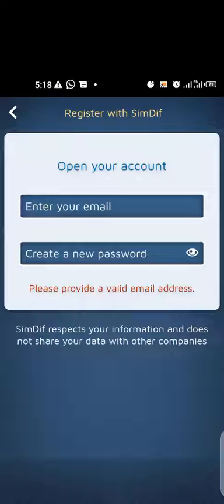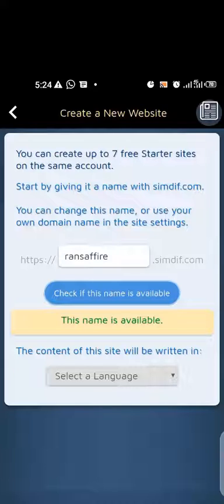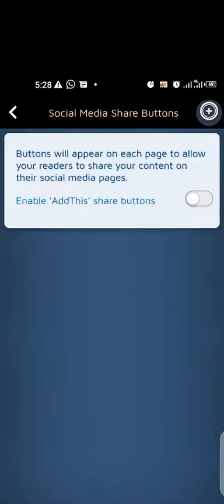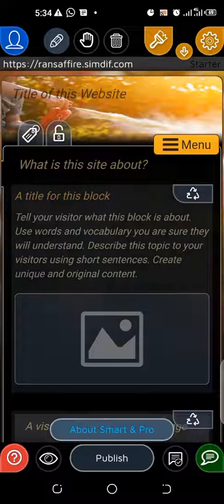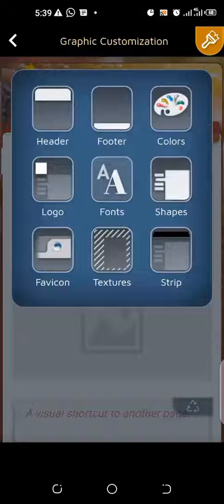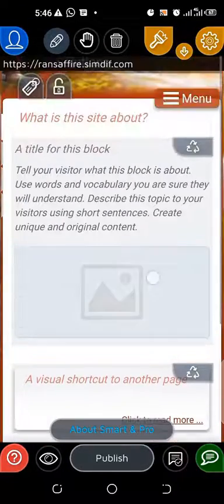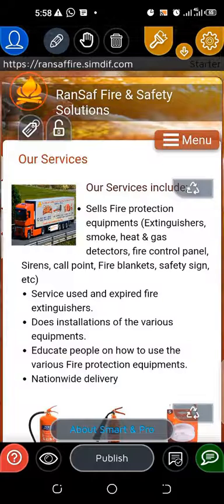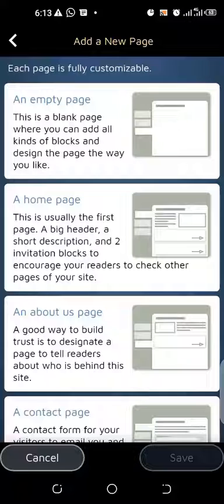Create a 7 page fully functioning website with your phone No hosting fees, No coding. (Part 1)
Create a 7 page website on your phone and access it on any device.
The video is in two part, the first part talks about;
choosing a domain name, selecting a theme and color for your website,
inserting a tittle for your website, inserting both header and footer images, how to select language, customizing the home page, creating or adding a new page, fonts, logo, rearranging a page design, inserting image, adding contact details, e-mails and a lot more

and have a feel of how the website look like.
kindly watch the video to the end because there are detailed explanations, all that the video entails can't be typed here.

The second part talks about; blog, inserting image in a blog post, making image description visible, linking one page to another (internal linking), inserting an external link, inserting a map into a page, deleting either a page or a block,  SEO, publishing the website, making a word, contact number and an e-mail address a hyperlink, and many more.